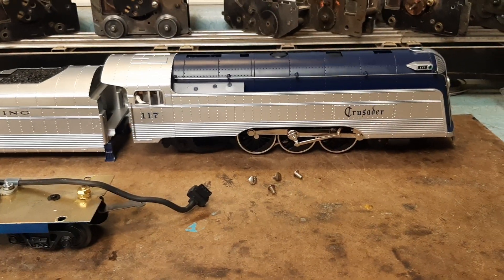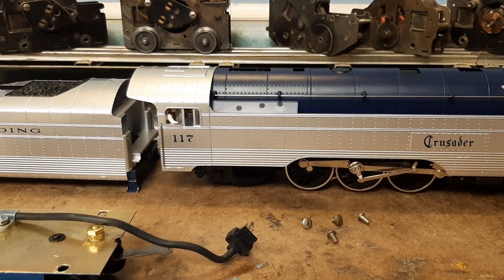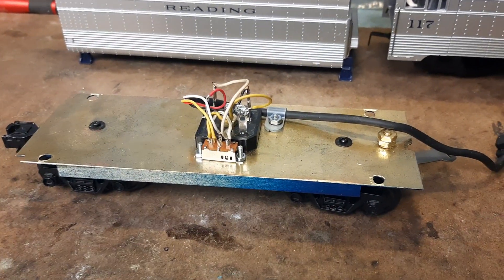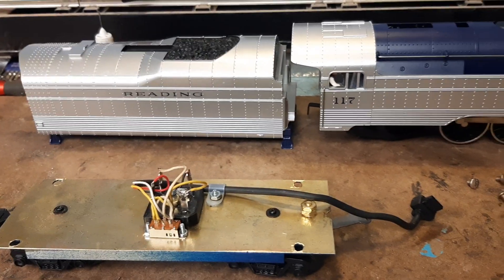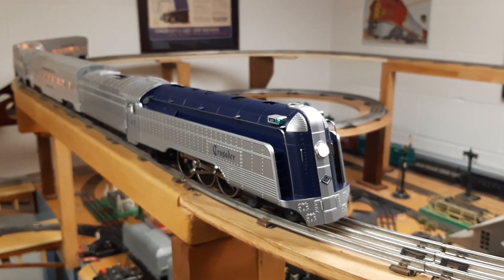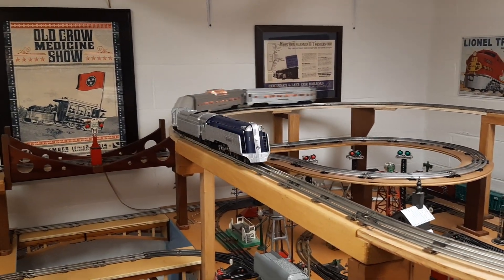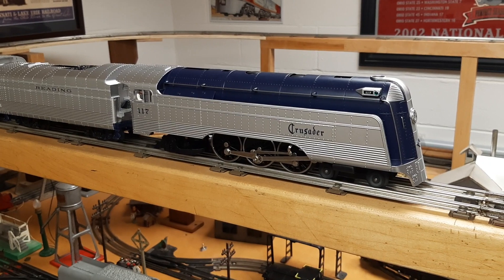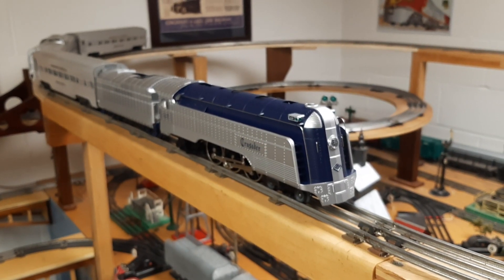MTH/Rail King Crusader Locomotive DC to AC conversion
This is a project I picked up at an auction. It was a shell for the locomotive and tender. I picked up a broken locomotive chassis (no boards) I don't run modern locomotives and had already spent too much. Added a bridge rectifier and a DPDT switch in the tender (after building a new tender frame and adding die-cast trucks) When tender is plugged into the locomotive, the DC motor now runs on AC track. Switch is under the tender to manually change directions on the locomotive. Someday I may add an e-unit. For now, it changes directions like an old Lionel early locomotive with a wafer switch. Smooth, heavy locomotive.